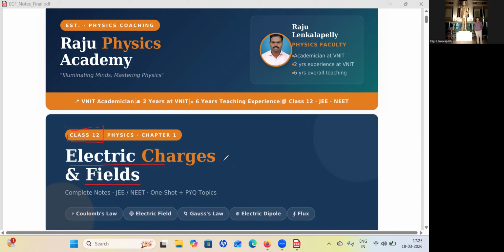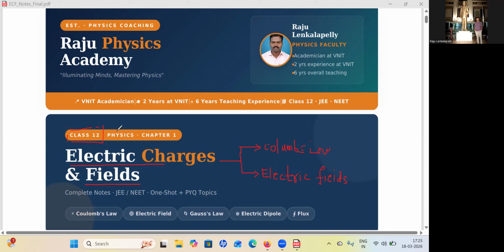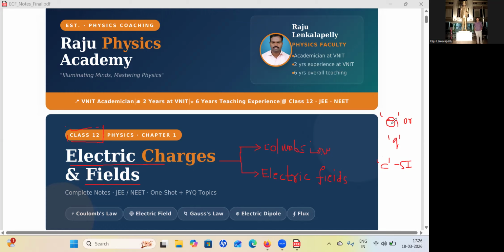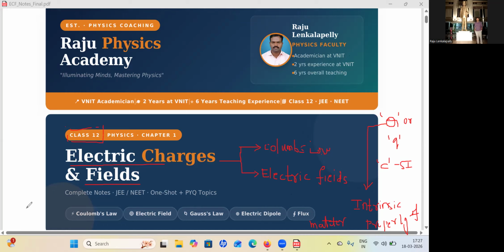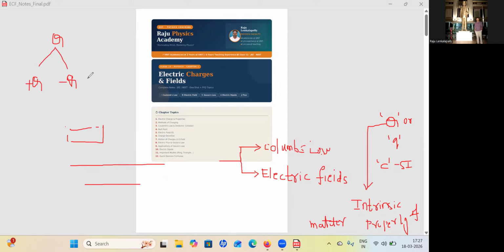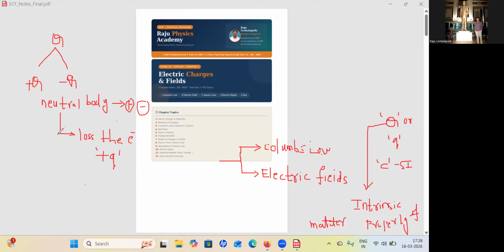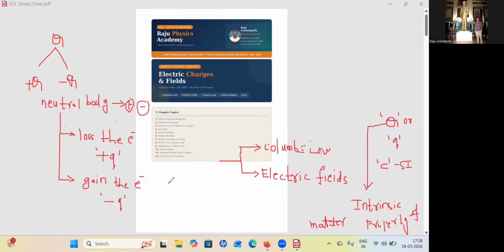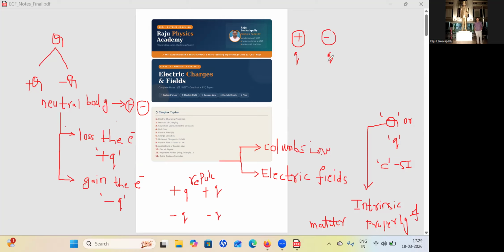Electric fields and changes-1